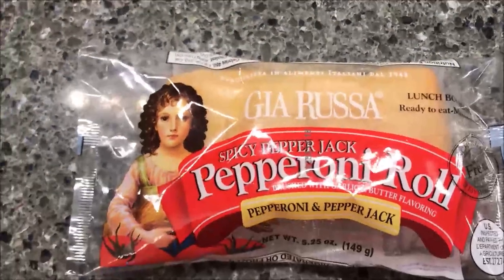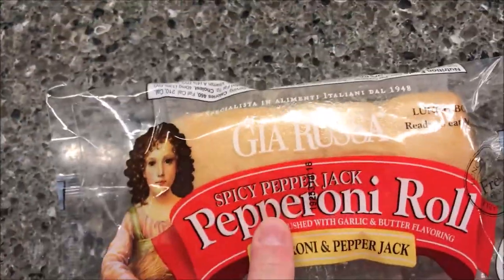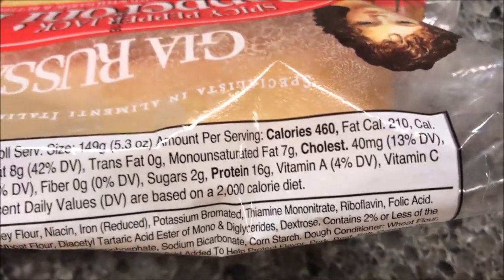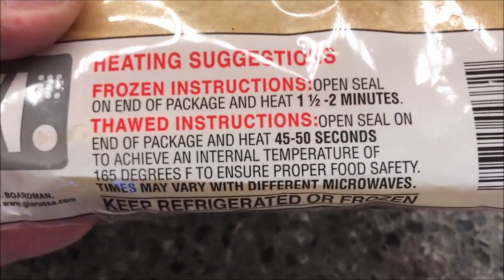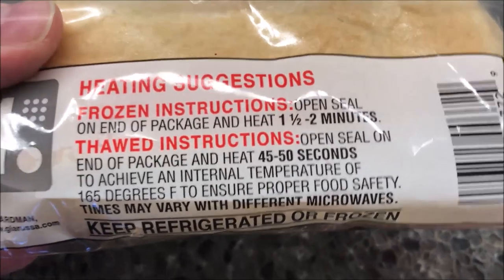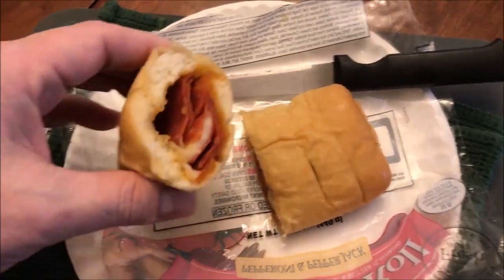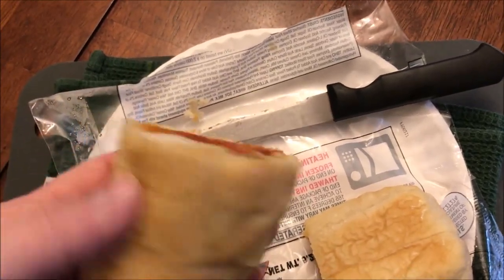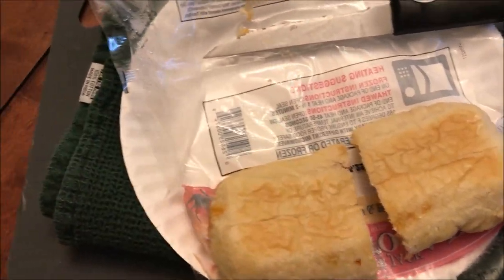Gia Russa: Spicy Pepper Jack Pepperoni Roll Review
This is a taste test/review of the Gia Russa: Spicy Pepper Jack Pepperoni Roll. It is brushed with garlic and butter flavoring. It was $1.49 at Jungle Jim’s International Market. 1 roll (149g) = 460 calories